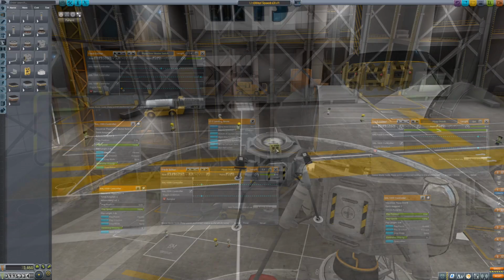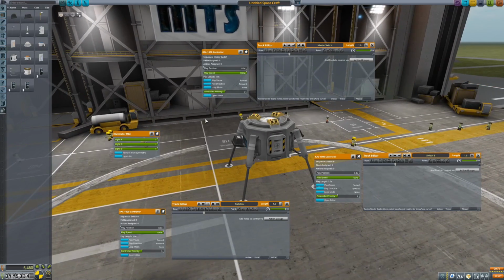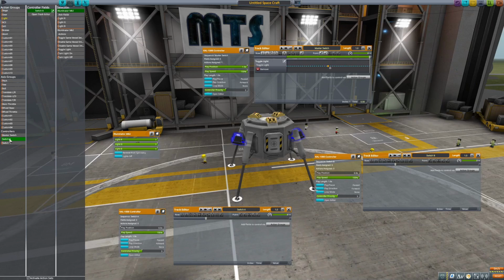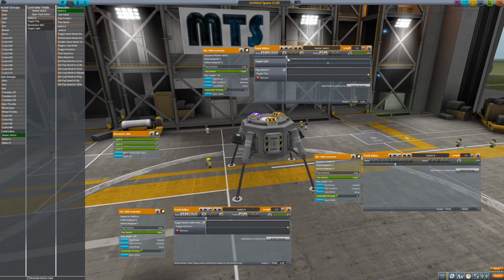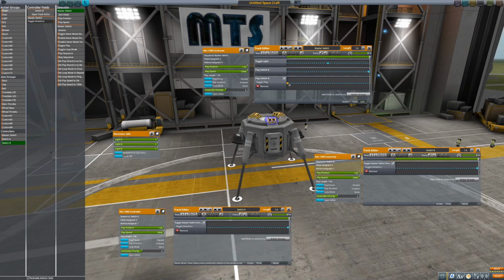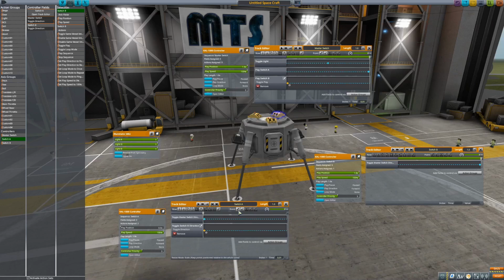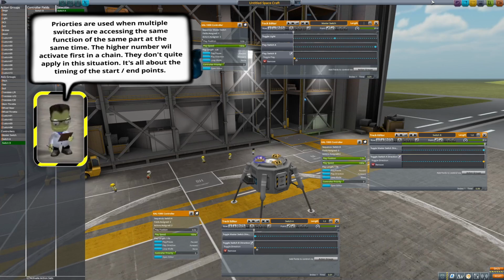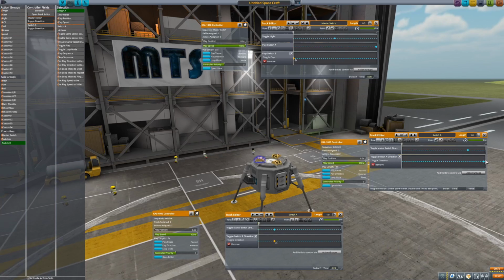KAL 1000 3 Way Toggle Switch Build Guide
One thing I wish the KAL Controller had was a mode that would either allow itself to auto rewind after it finishes play, or set itself to play backwards for the next time it's toggled.  Using three controllers together you can achieve this and acts as an improved version of my 2 way setup.